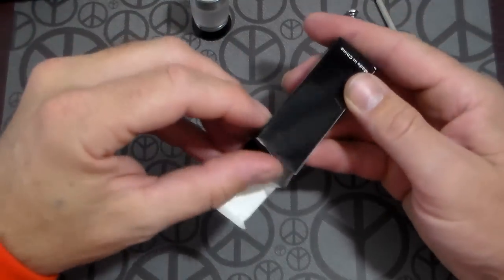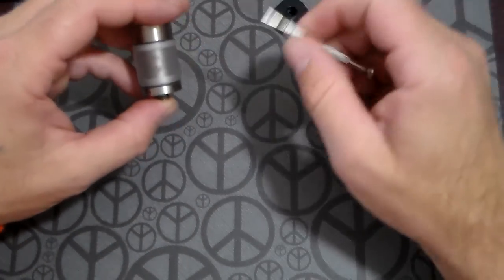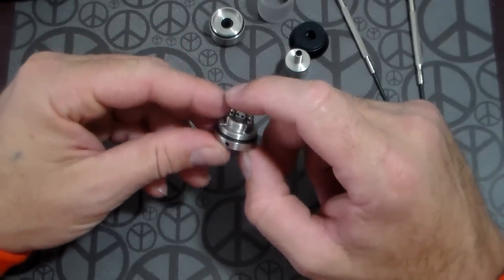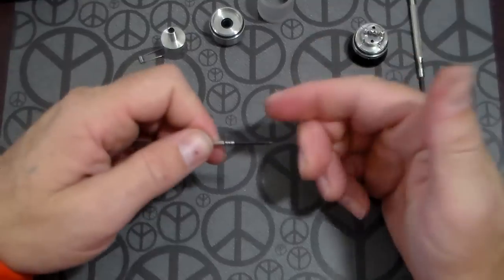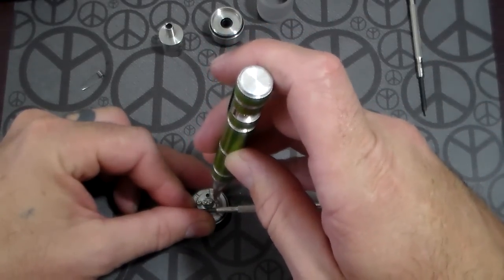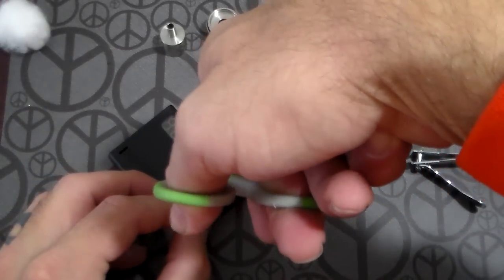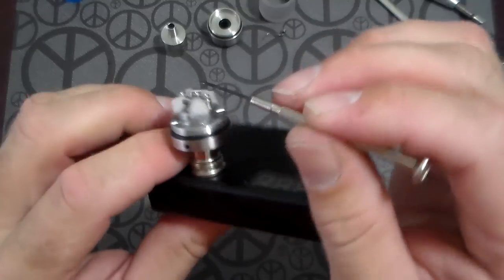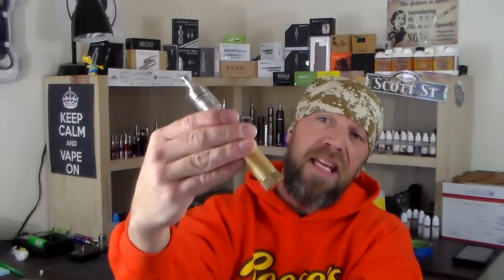ORCHID V2 REVIEW AND DUAL COIL BUILD AT .5 OHMS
The orchid style v2 review and dual coil build tutorial at .5 ohms
This is one of my new favorite RTA great flavor, vapor, and easy to build on.